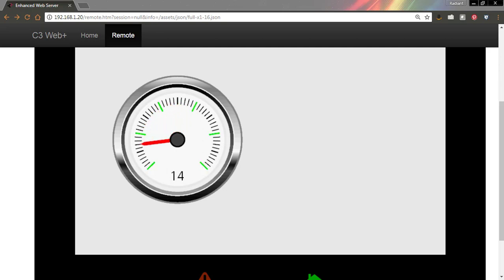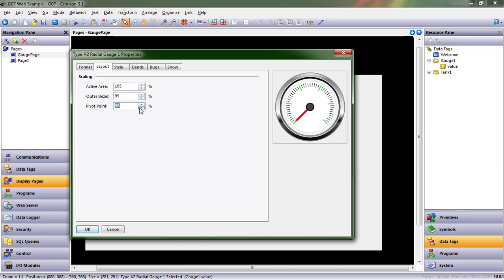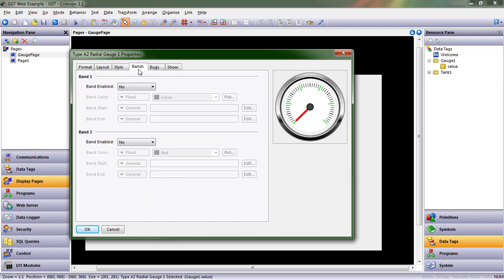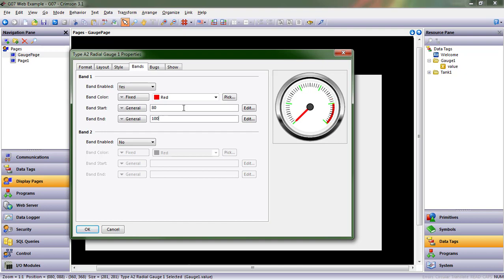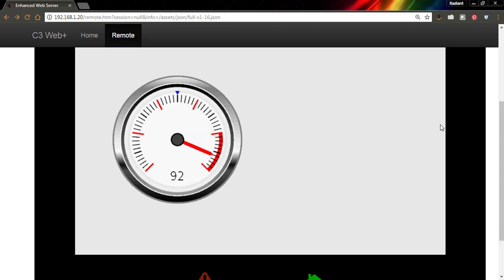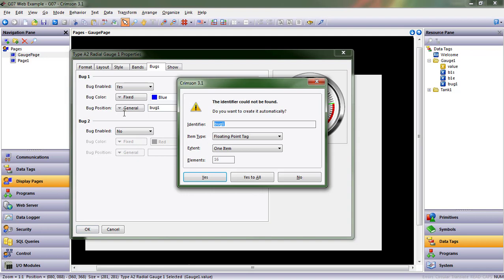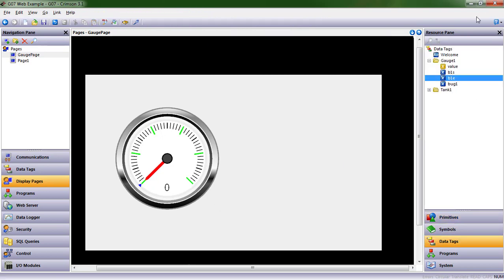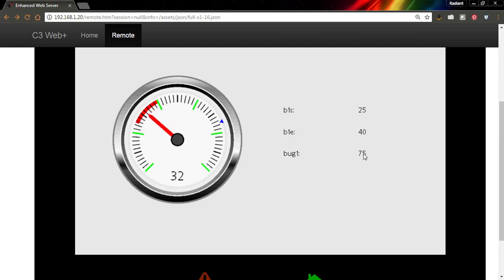Crimson 3.1 Training - Adding Bands and Bugs to Gauges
Users of Crimson 3.1 can learn how to add bands and bugs to gauges based upon personal preference, and depending on the type of controlling that needs to occur.